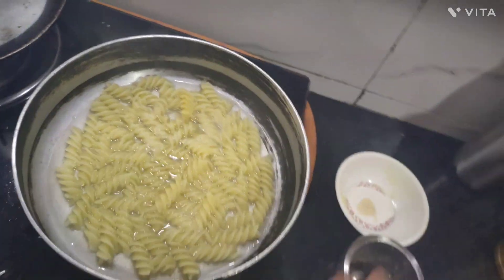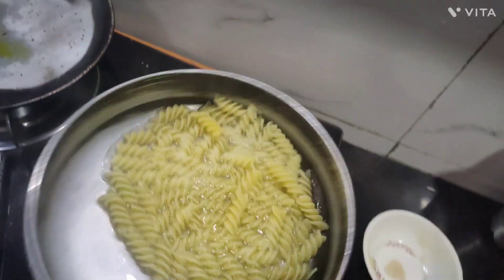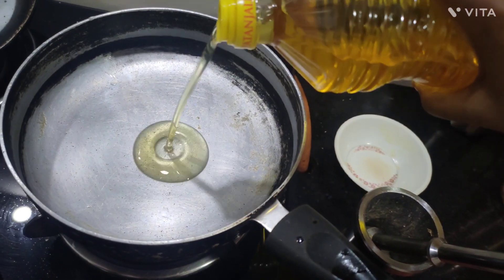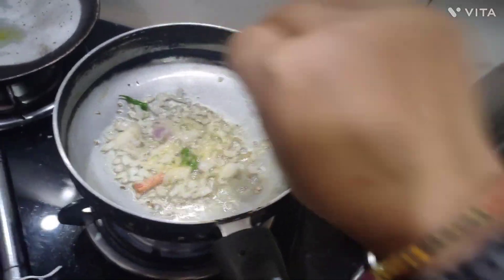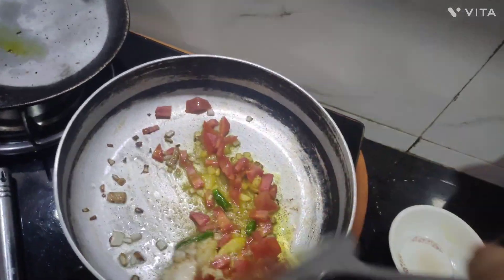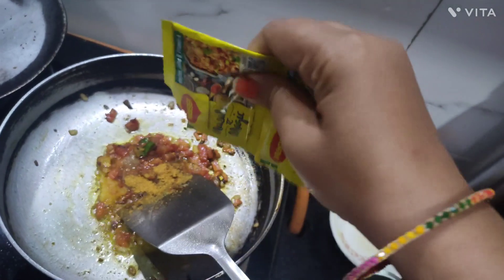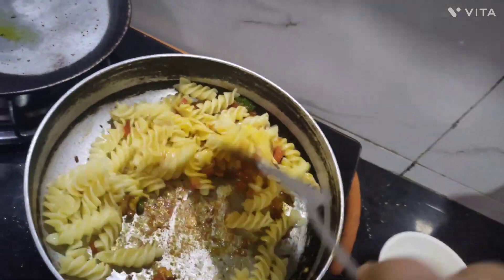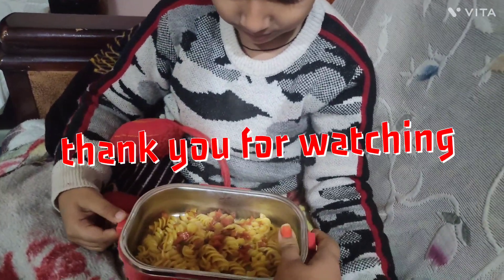Indian Style Macaroni Pasta | आसान और टेस्टी पास्ता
अपने बच्चे के लिए बनाए बहुत ही टेस्टी और आसान suji मैकरोनी  रेसीपी।